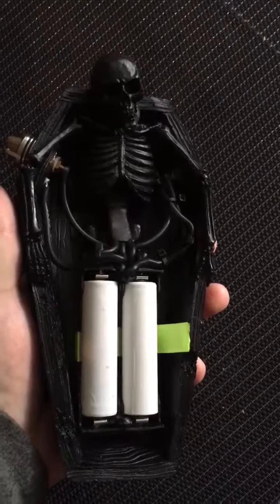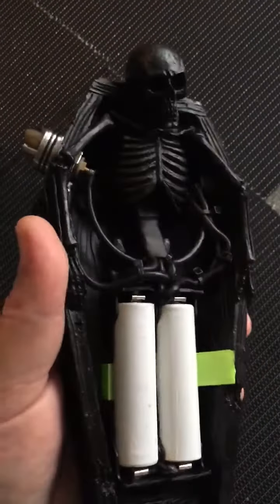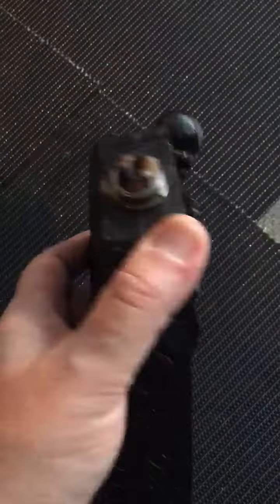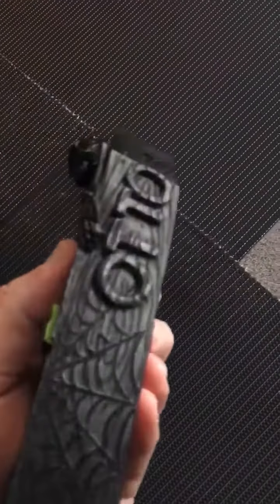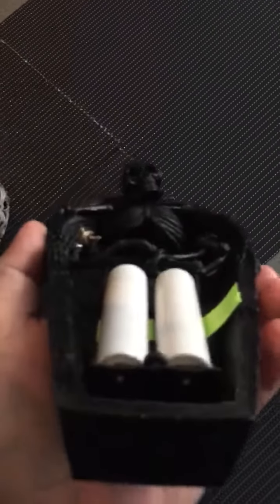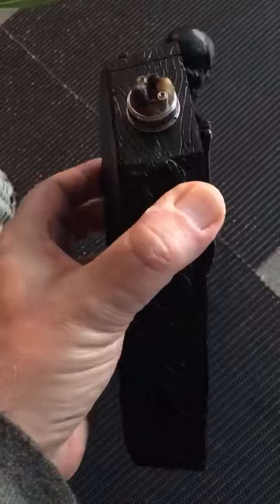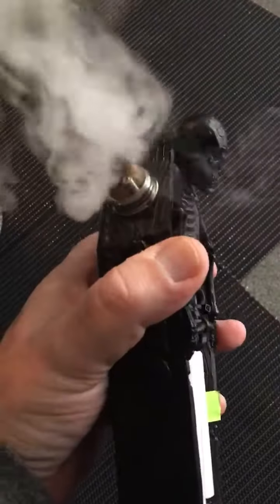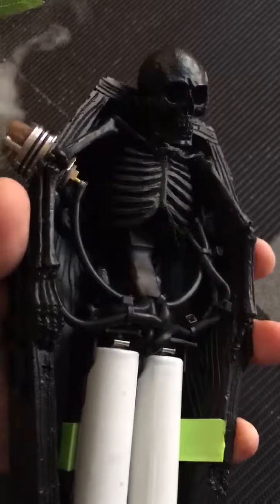\\ Sold //Unregulated Otto mereti box mod/quirky unusual skl skeleton mod 8.4volt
8.4 volt series box mod